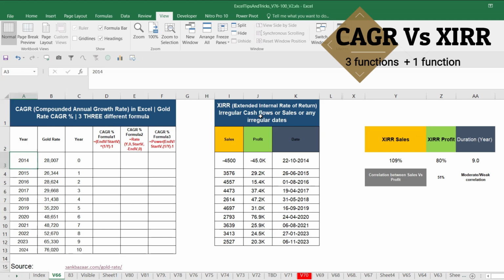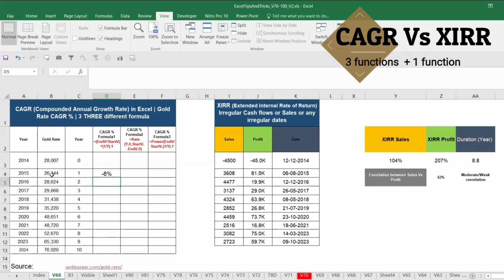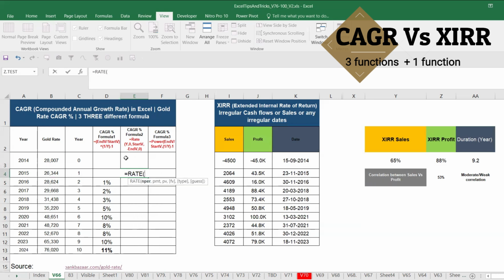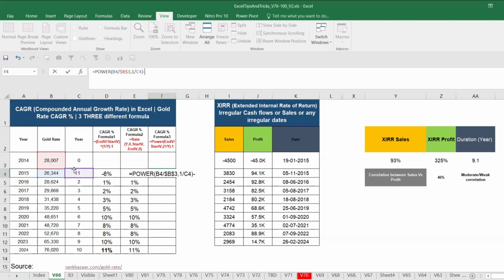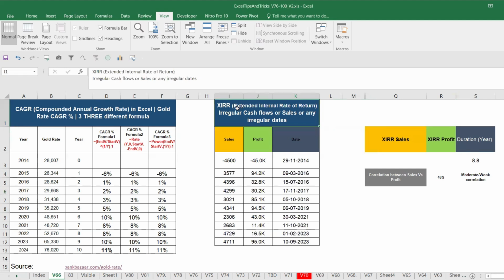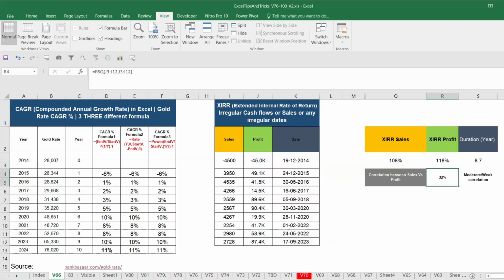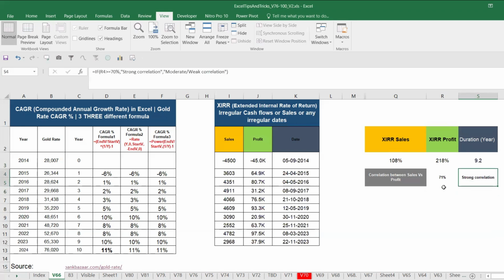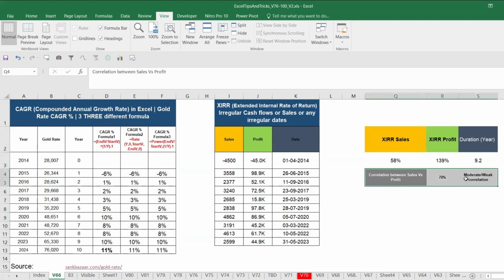Top Excel Expert Reveals the Real Difference Between CAGR and XIRR